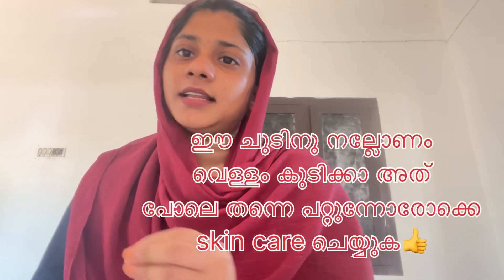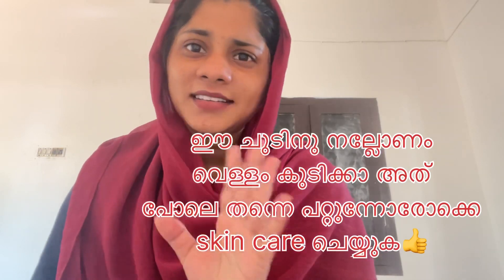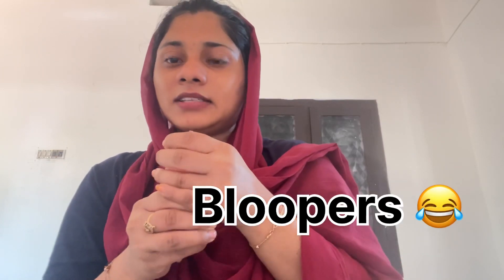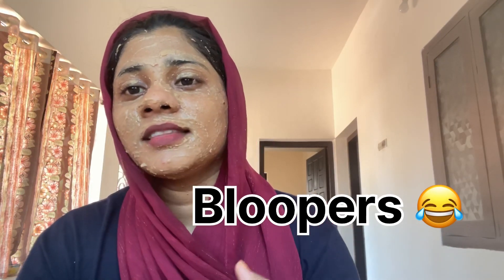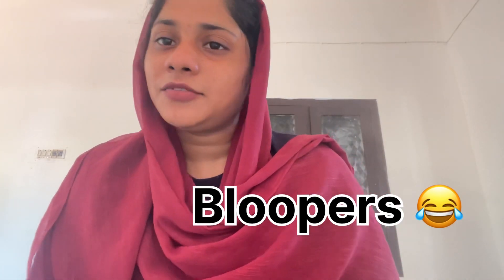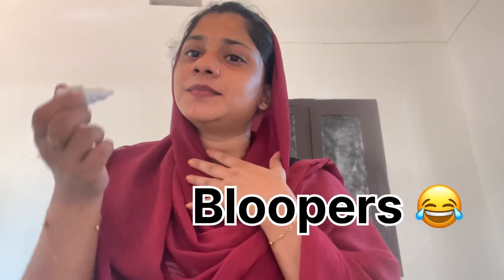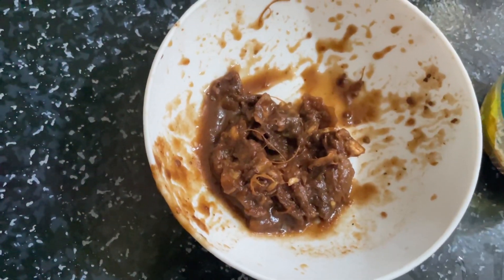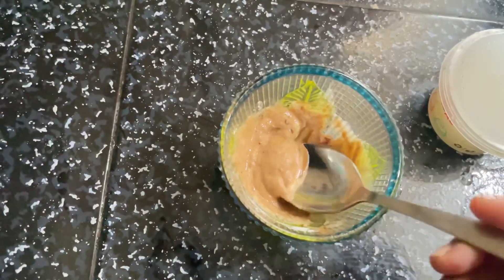എന്റെ ഈ മാറ്റത്തിന്റെ പിന്നിലെ രഹസ്യം ഇതാണ്😳 my transition video❤️‍🔥transition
എന്റെ ഈ മാറ്റത്തിന്റെ രഹസ്യം ഇതാണ്😳 My trasition video @Sherihansaheer259 transformation happiness youtubevideos malayalam#